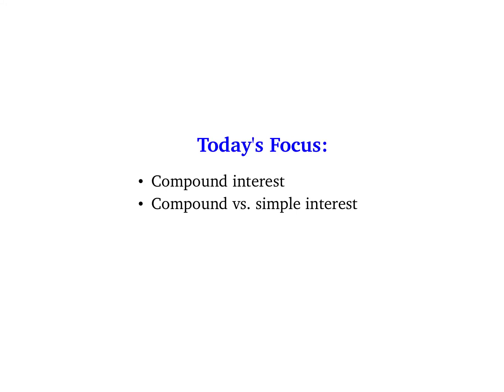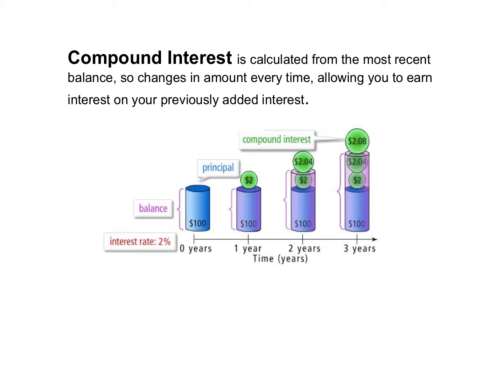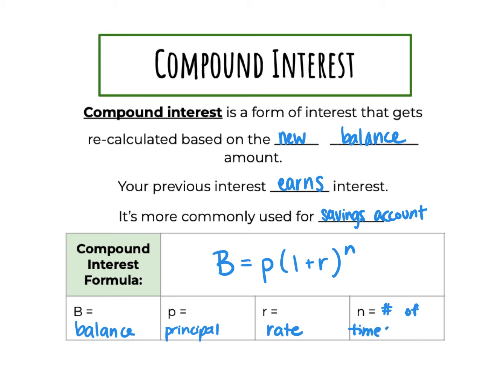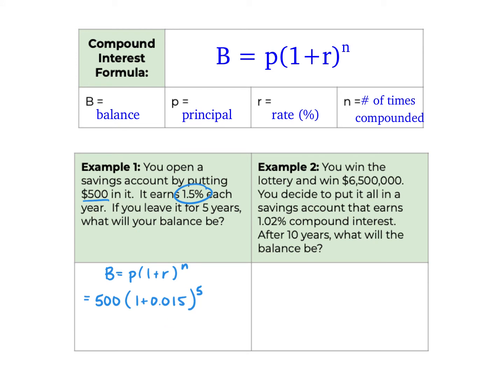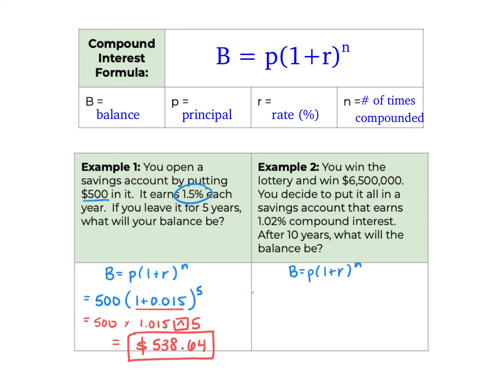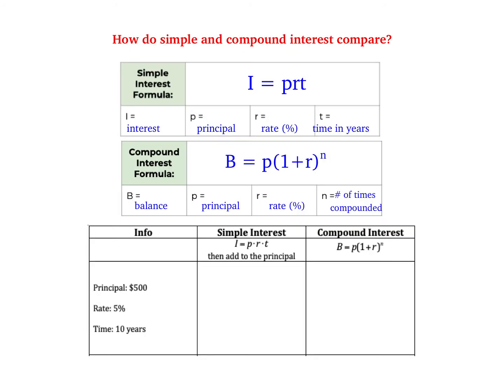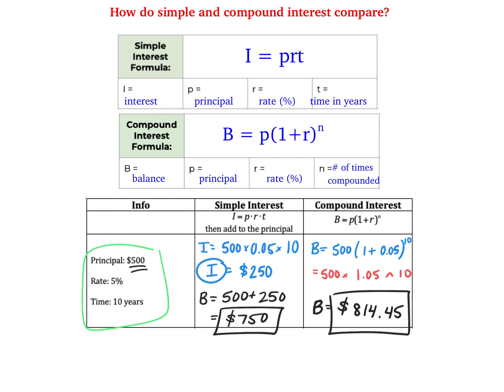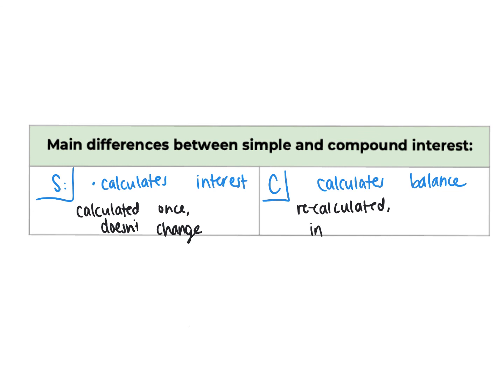Compound Interest Intro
An introduction to calculating compound interest. A background understanding of simple interest is required. This intro only examines compounding annually.